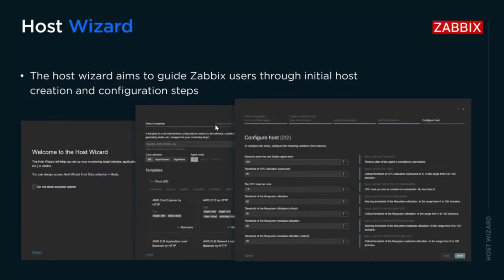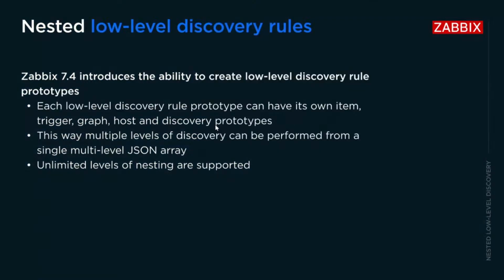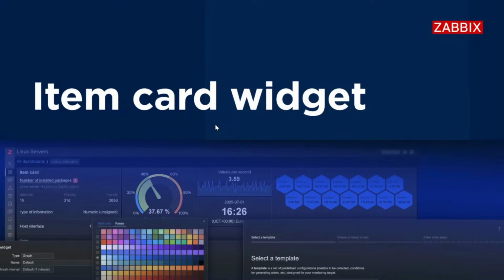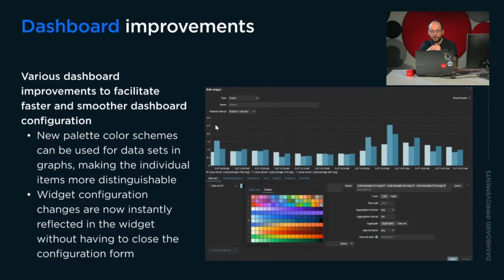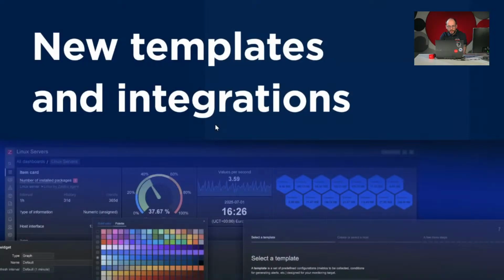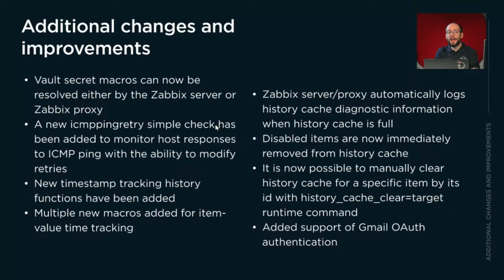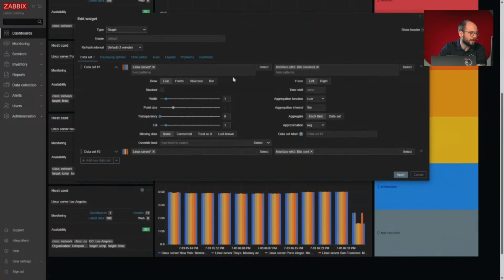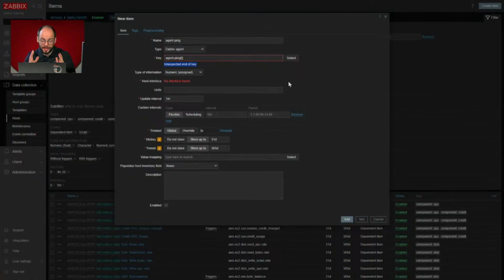What's New in Zabbix 7.4 - Live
00:00 - Intro
06:00 - What's New in Zabbix 7.4
38:50 - Q&A
41:18 - Live Demo

The "What's New in Zabbix 7.4" webinar will cover the live overview of the new features and improvements in Zabbix 7.4, the latest major release, plus a Q&A session to address user questions.

📅 Date & time: July 3, 10:00 AM CDT

More details about Zabbix 7.4 will be shared after the official release.